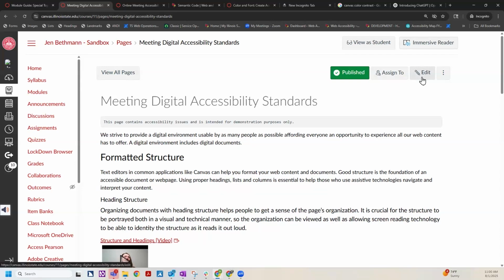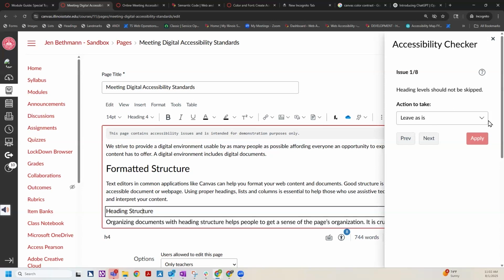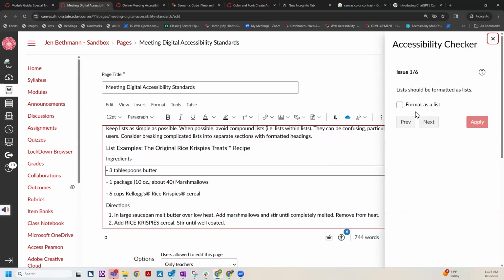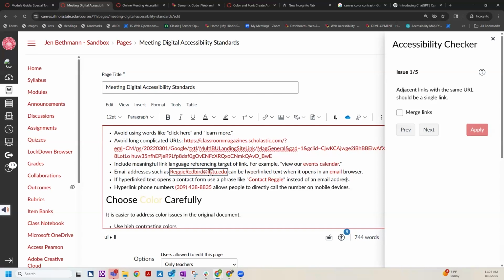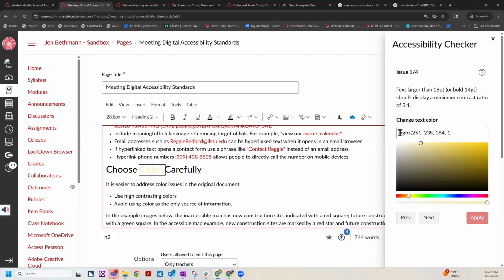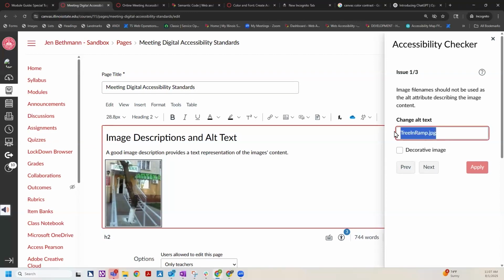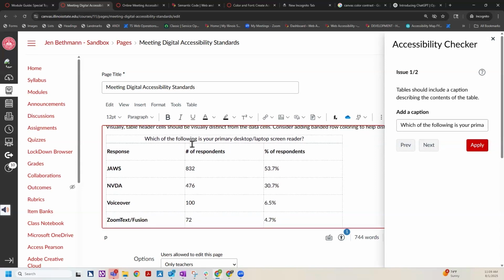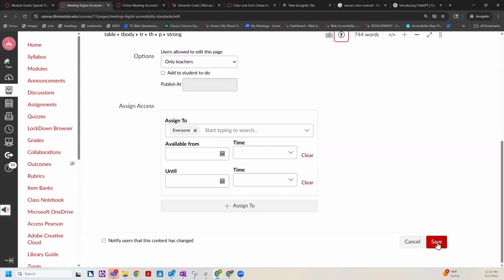Canvas Accessibility Checker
This is a preview of some of the issues the Canvas Accessibility checker reviews for.